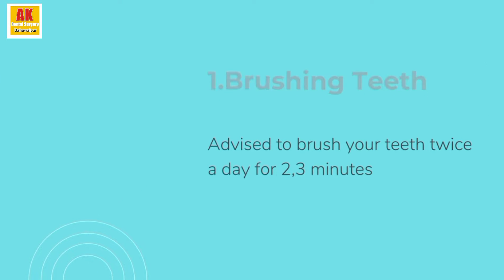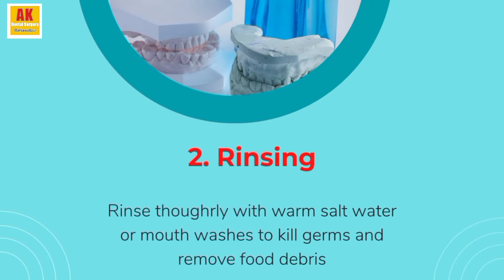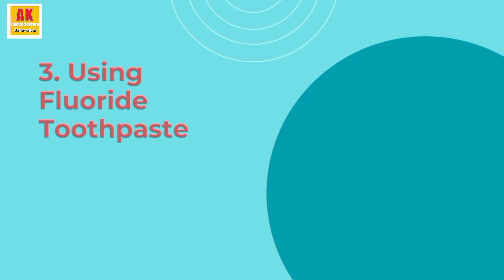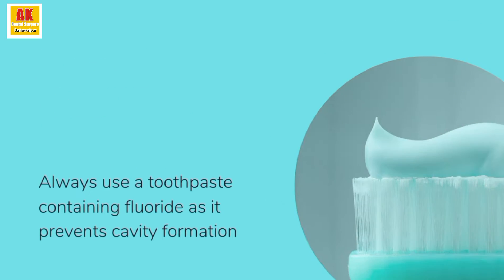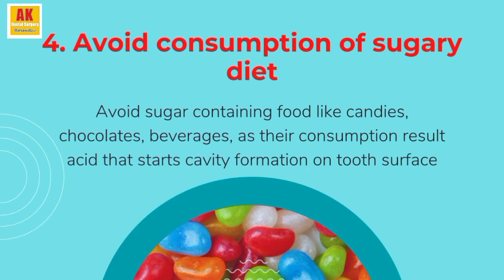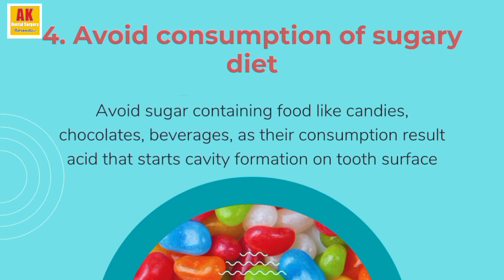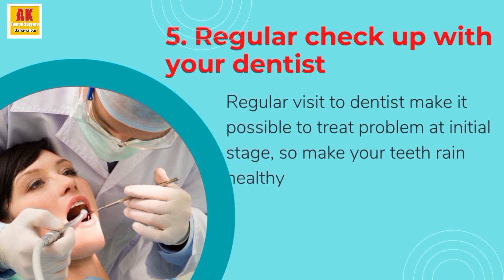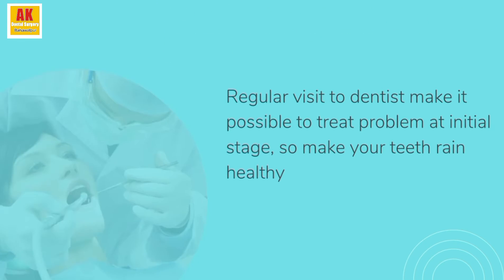5 steps to make teeth healthy | how to prevent tooth cavity | prevention of dental caries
hi everyone
                    In this video talked about 5 steps to make teeth healthy, how to prevent teeth cavity formation, prevention of dental caries.

                  1. tooth brushing, twice a day for 2 to 3 minutes.

                   2. Rinsing, with warm salt water or with mouth washes to kill germs and clean debris.

                   3. Use of fluoride toothpaste, always use toothpate with fluoride as it prevent cavity formation.

                  4. Avoid sugary food consumption, avoid candies, chocolates and high sugar food, as result in production of acid that cause decay on tooth surface to start.

                5. Regular visit to dentist, so that teeth problem can be diagnosed and treated at early stage.